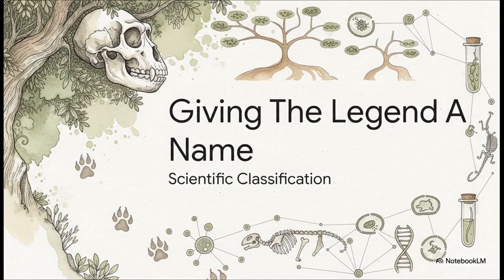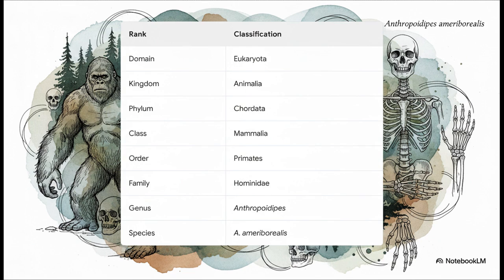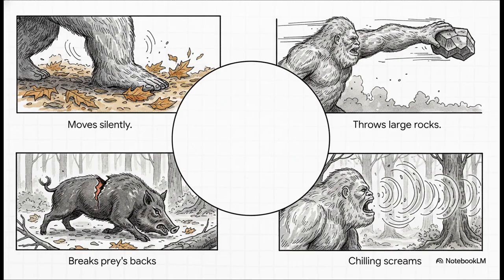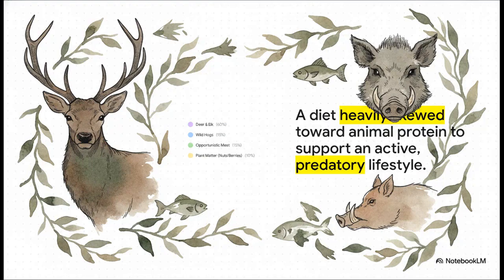The Venator Sasquatch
These started as a joke and turned into an entertaining assignment in how to create habitat, diet, offensive and defensive characteristics, and classification of the various subspecies of the Sasquatch.
Meet the Anthropoidipes ameriborialis venator